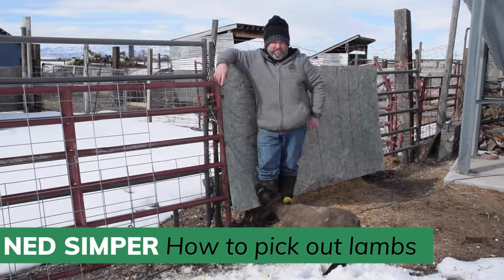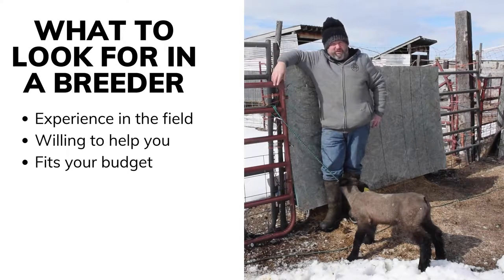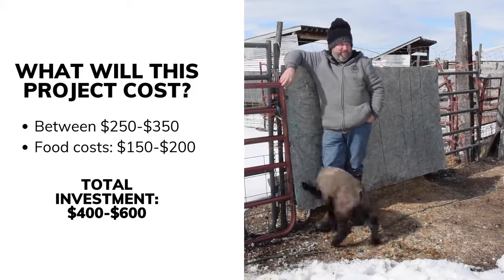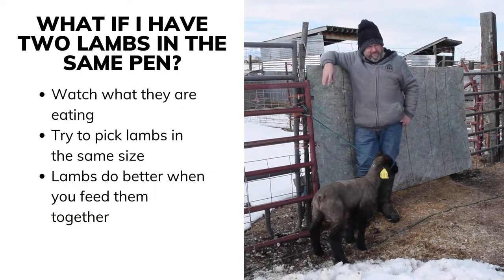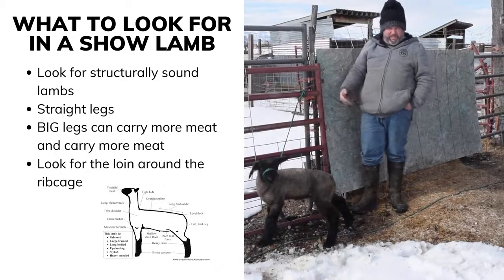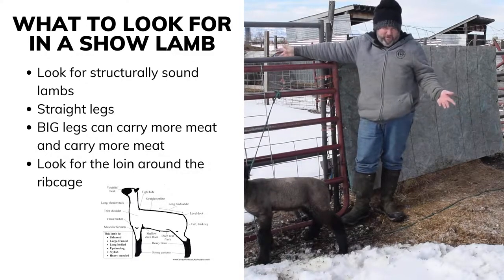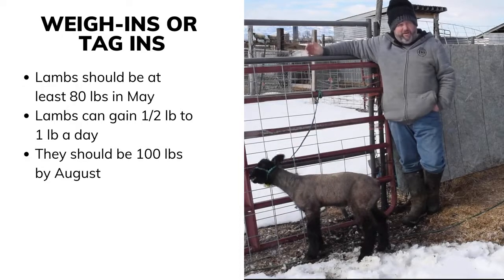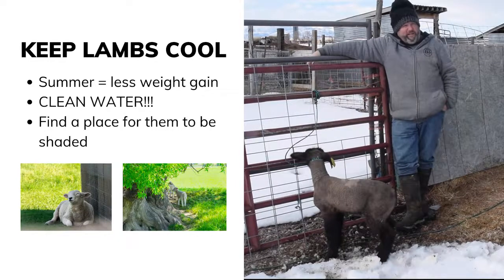MARKET LAMB SELECTION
How to pick your 4-H lamb project.